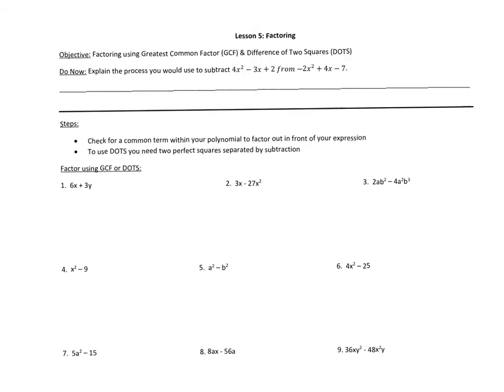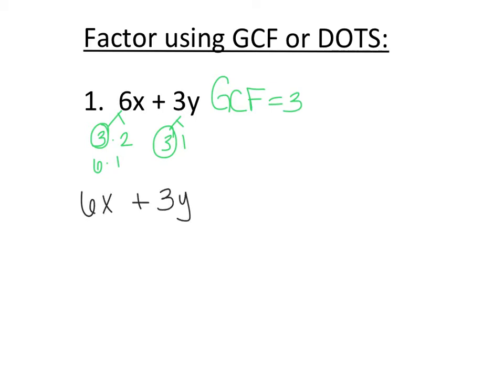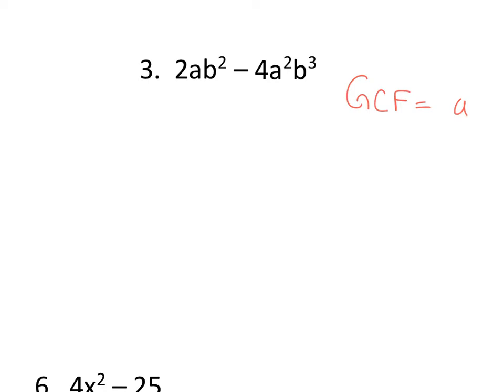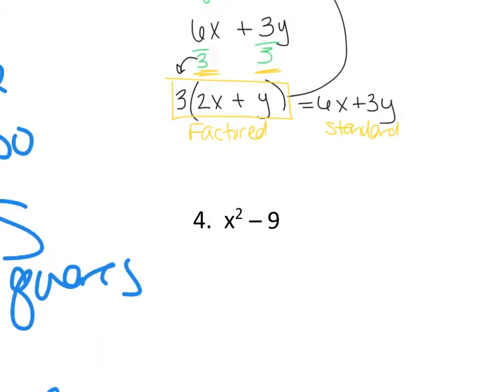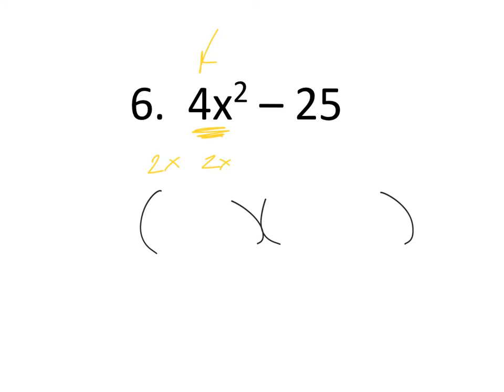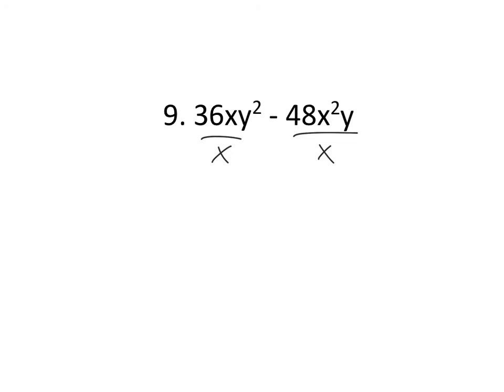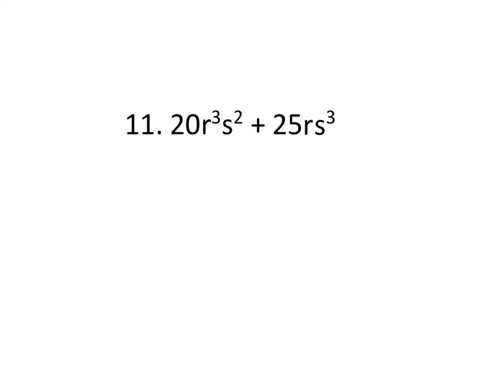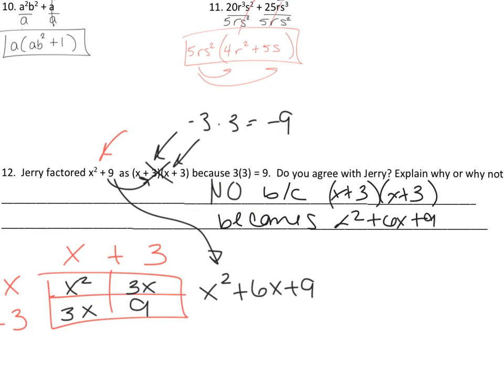Lesson 5 GCF & DOTS